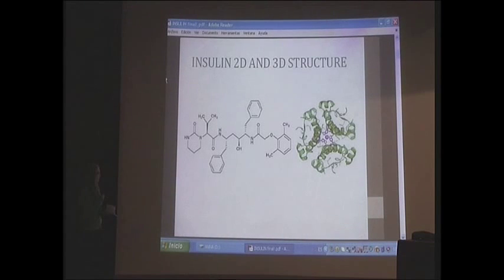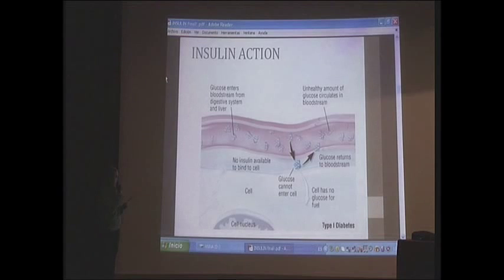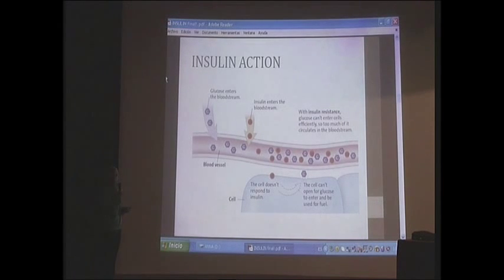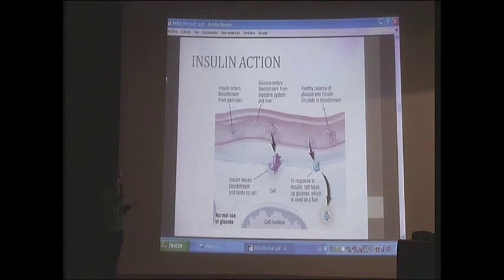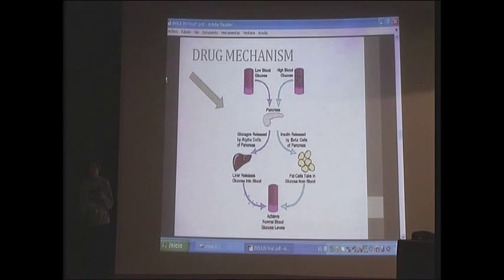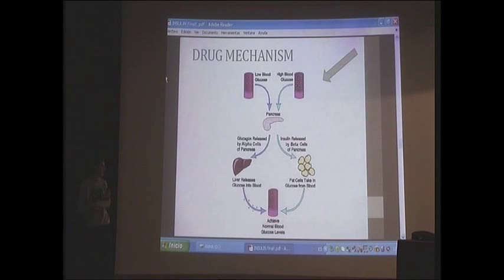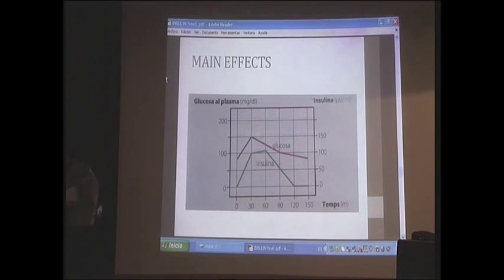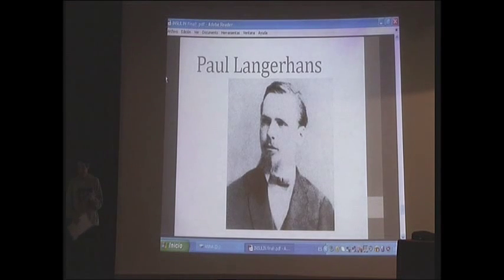Setmana de la ciencia: How do drugs work? 4